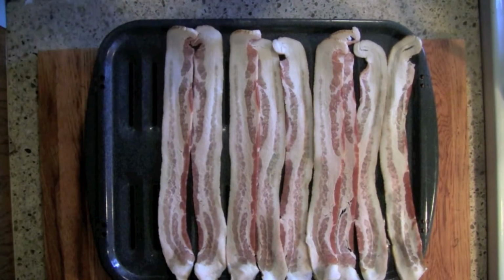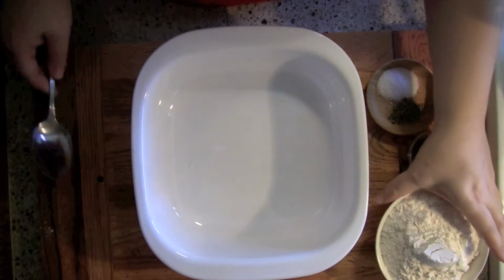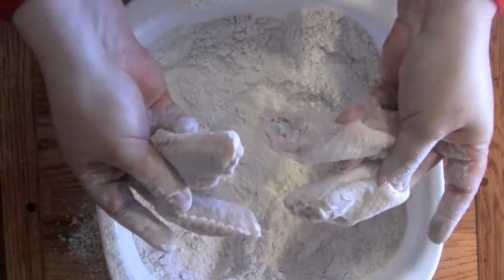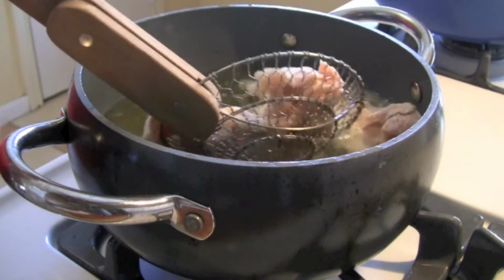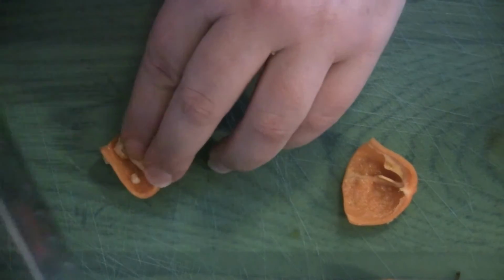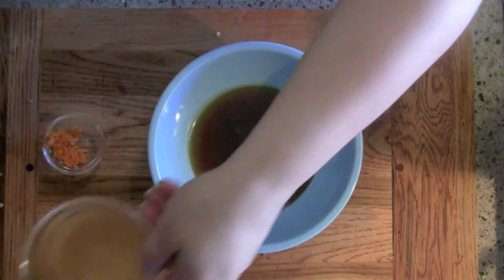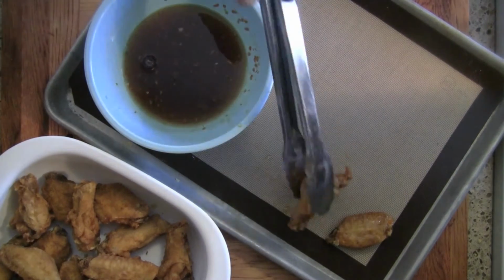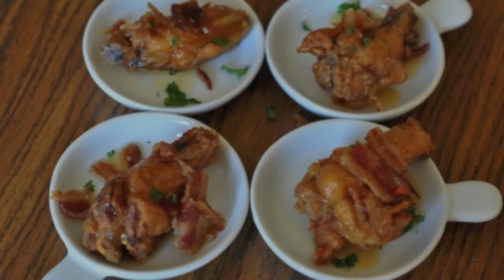Honey Habanero Hot Wings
You can make Habanero Hot Wings, these have a sweet and spicy hot sauce, and best of all these are topped with crispy bacon.